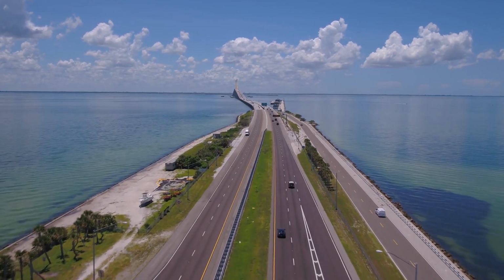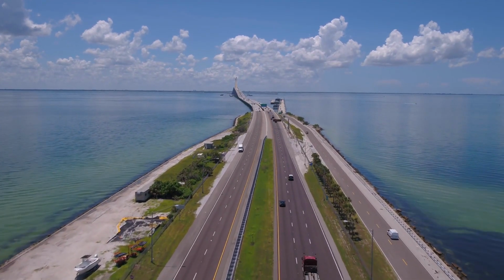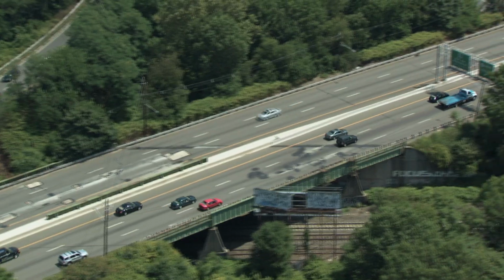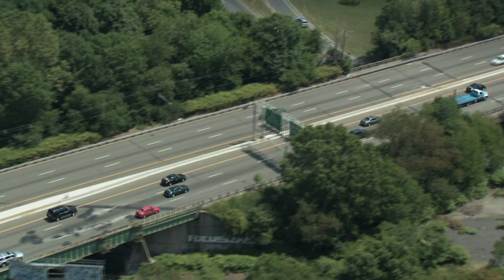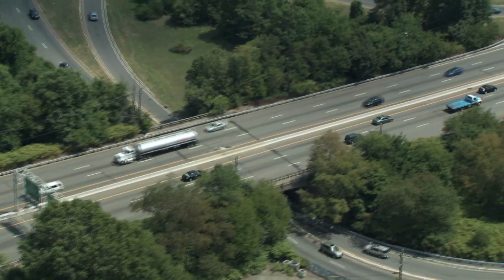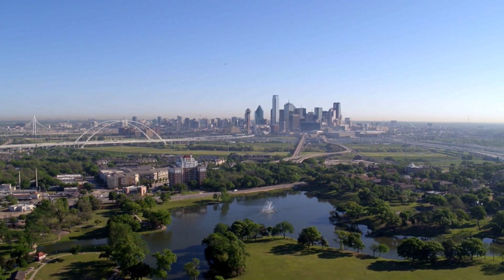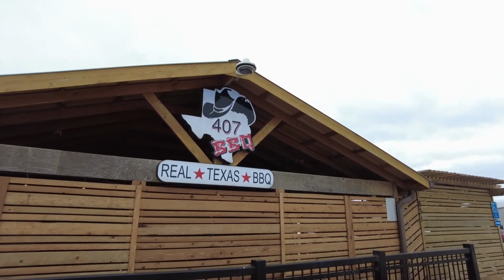Learn The Secrets To Building Strong DevOps Teams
Brian Dougherty shares the secrets to building strong DevOps teams, interviewing SRE's and SDET's. Scott shares the travels so far in 2023, with a quick reference to Dynatrace Perform 2023.

Make sure to visit them and tell them “Thank You” for making this show possible.